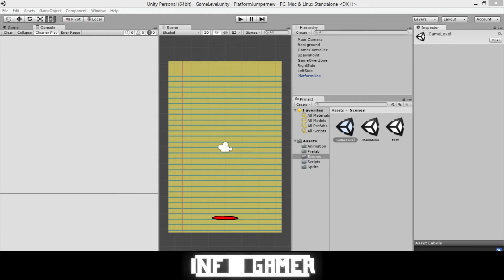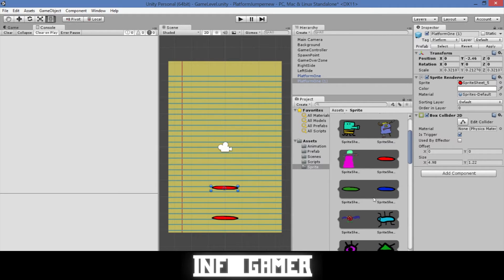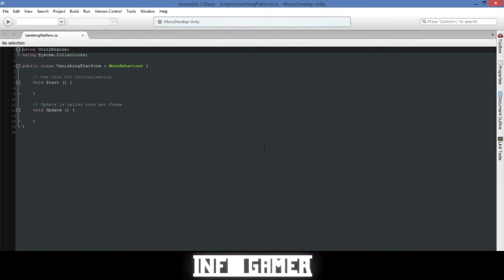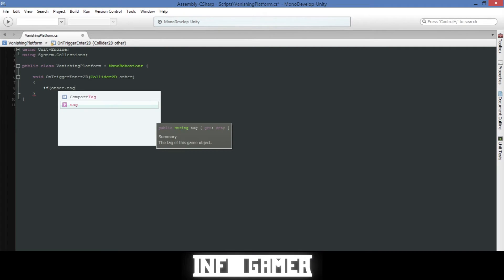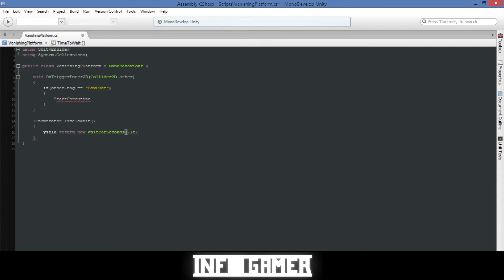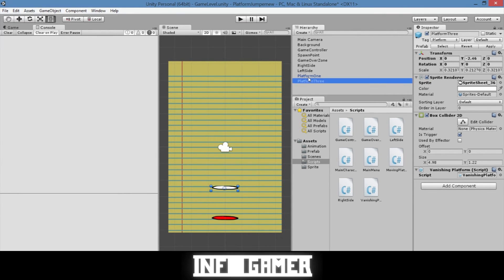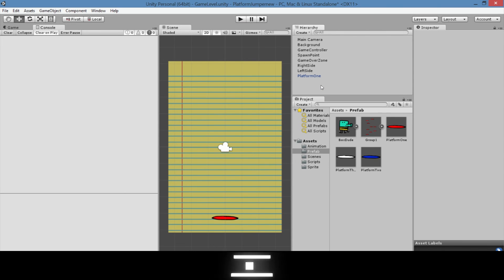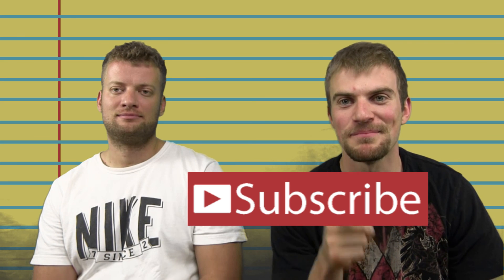How to Make a Video Game: Vanishing Platforms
In this lesson we teach you how to modify the standard platform so that it has a new color and it will vanish after being jumped on by players. We will show you all the code that is need in order to make this happen.